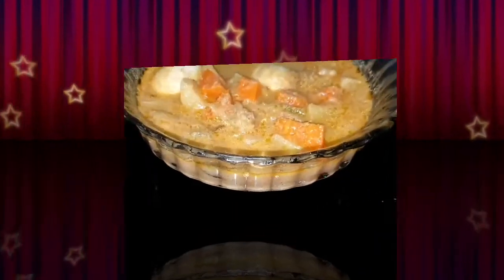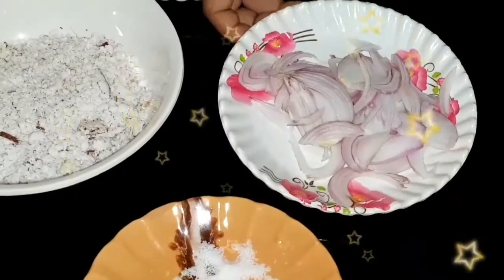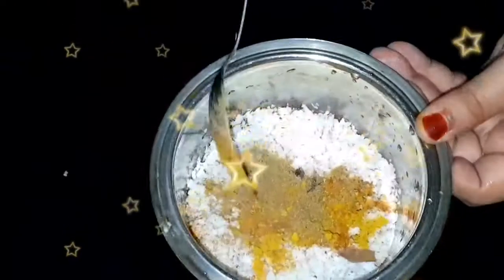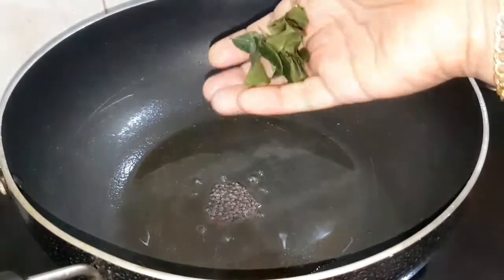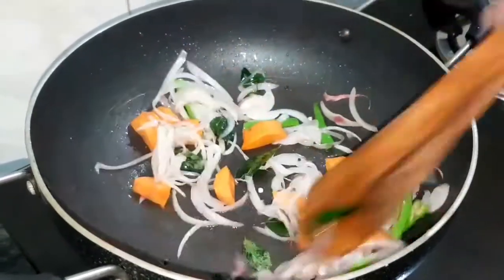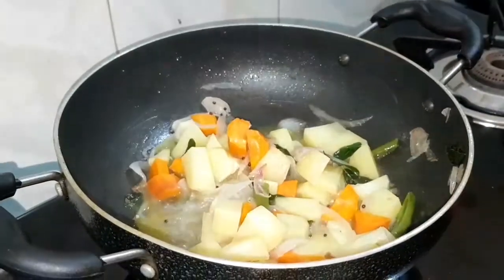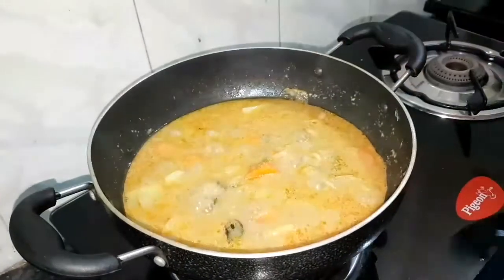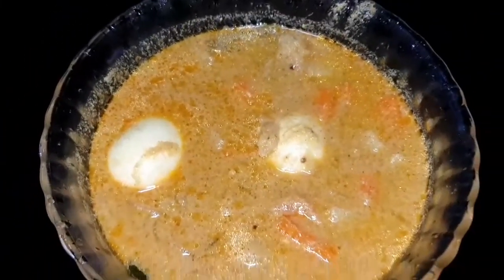മുട്ട കറി ഇനി ഇങ്ങനെ ഇണ്ടാക്കിനോക്കു /tasty egg curry kerala style/how to make egg curry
Rincys cooks and vlog.

Egg curry.

How to make egg curry recepie in malayalam.

Easy amd tasty.

Egg curry.

*   ബോയ്ൽഡ് എഗ്ഗ്

*  സവാള

*   ഗ്രീൻചില്ലി

*   ക്യാരറ്റ്

*   ഉരുളക്കിഴങ്

*  ഓയിൽ

*   salt

*   തേങ്ങ

*    ഗരം മസാല

*    മുളകുപൊടി

*    മല്ലിപൊടി

*    മഞ്ഞൾപൊടി

*    Patta

*    grambu

*   ഏലക്ക

ഈസി ആൻഡ് ടേസ്റ്റി മുട്ട കറി.

ബീഫ് കബാലിയാത്ത്  റൈസ്